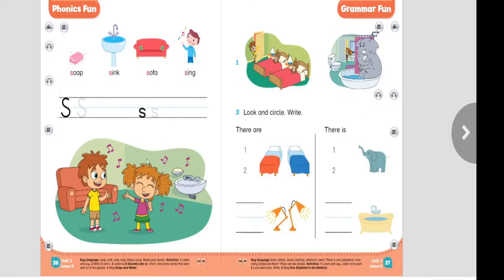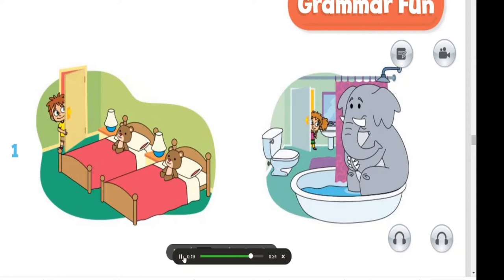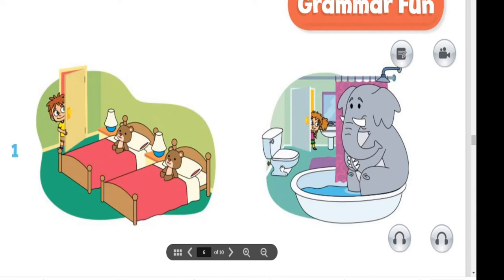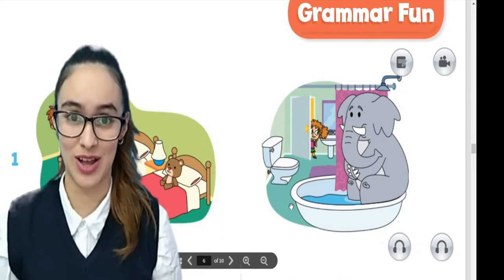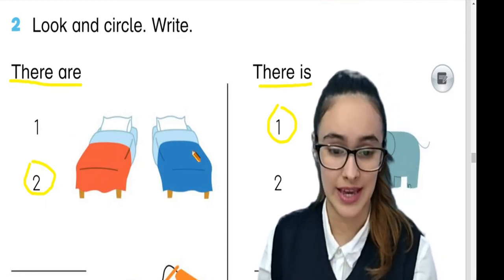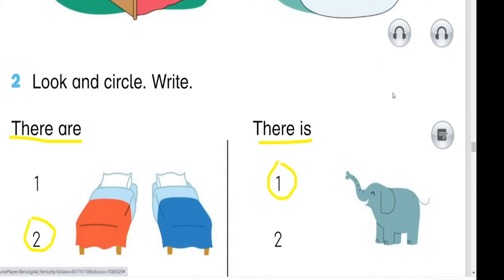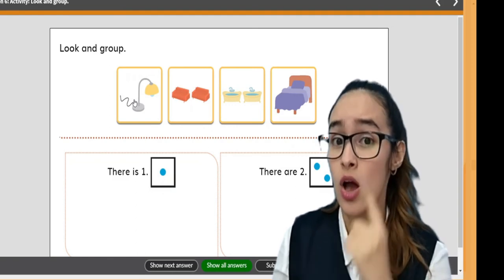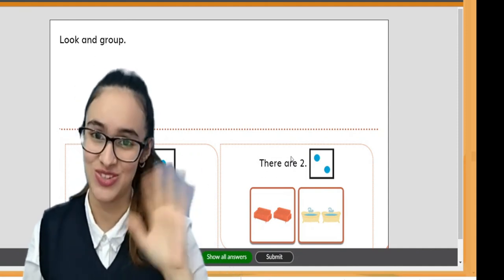Elephant in the bath 4YS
Miss Cyril class 23/06/20
Texto recomendado:
DOODLE TOWN 2, MACMILLAN - 2017. By Caroline LINSE and Elly SCHOTTMAN, Teacher´s Edition.